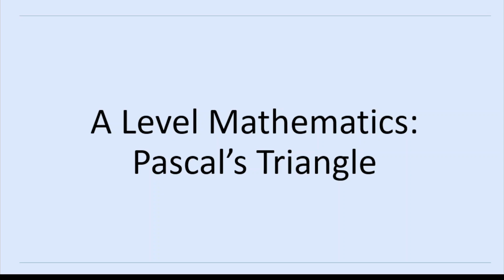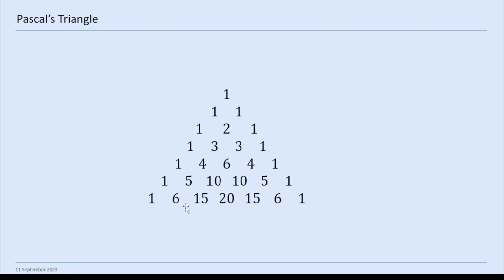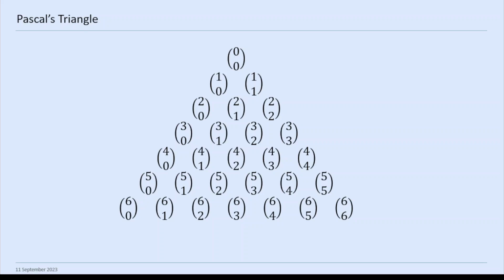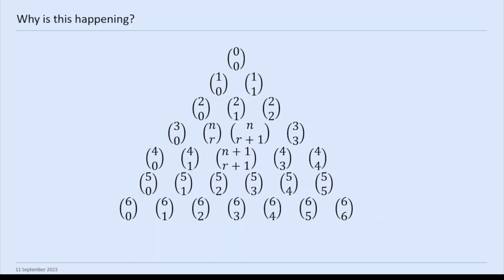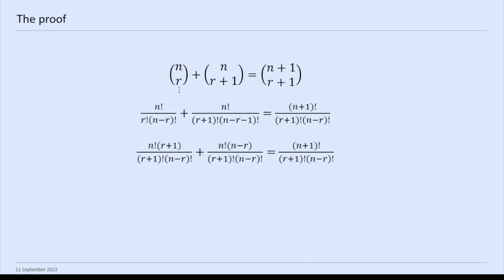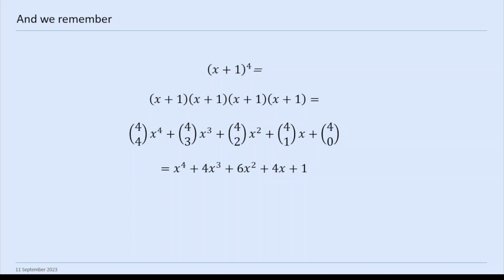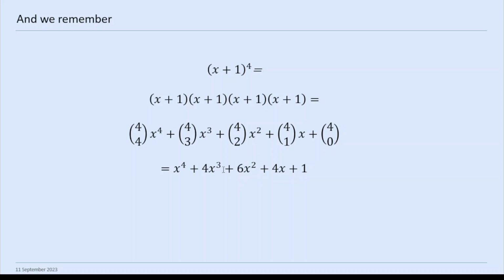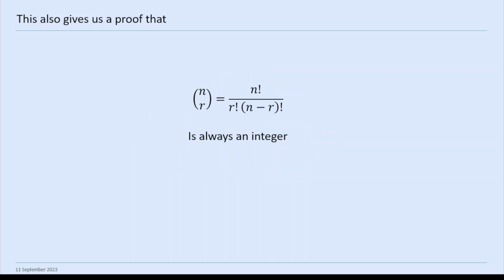A Level Mathematics: Pascal's Triangle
Here we explain Pascal's Triangle for A Level students.